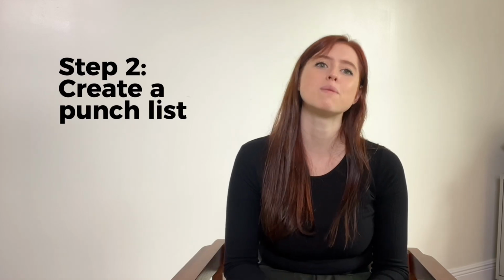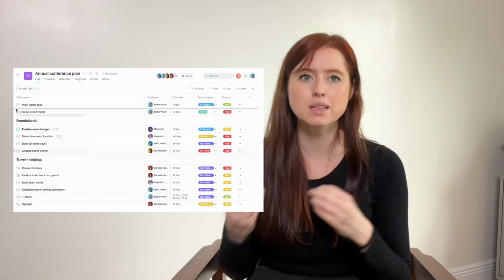Master Project Management with your Virtual Assistant using Asana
Tired of losing track of tasks and projects? Learn how to optimize project management with your virtual assistant using Asana! In this video, we guide you through setting up effective tracking systems for action items, daily punch lists, project boards, and calendars. Boost accountability, streamline workflows, and never let an important task slip through the cracks again. Get ready to level up your project management game!

If you want to learn more about on how to hire a VA, watch our FREE COURSE "How to use a Virtual Assistant to drive profit".

Hire Virtual Assistants in South America for as low as $600/mo